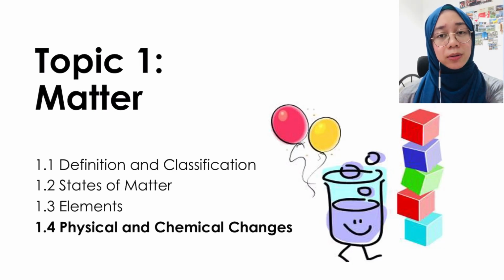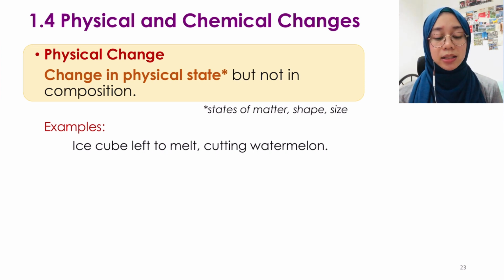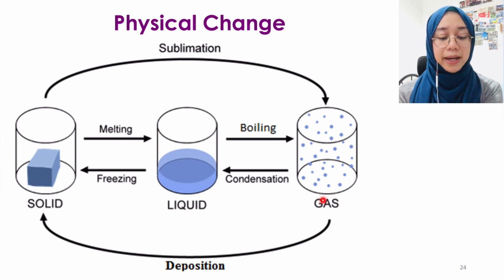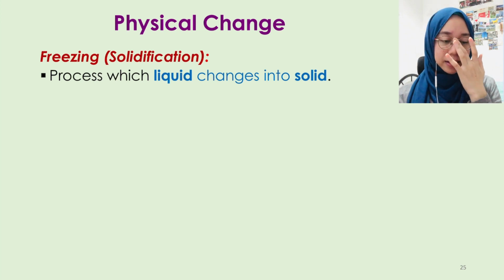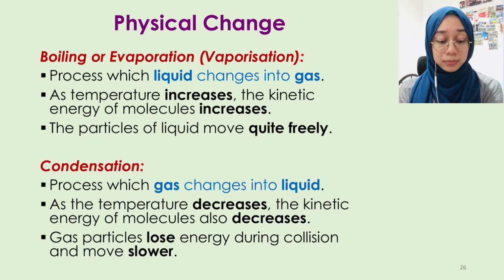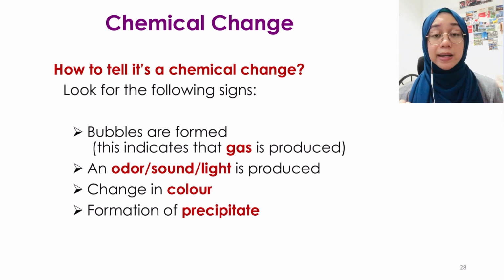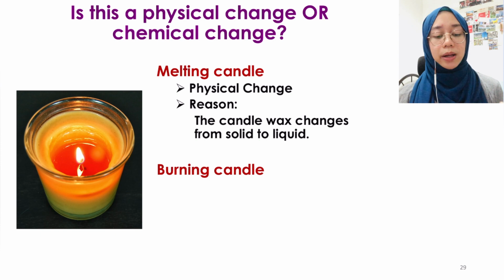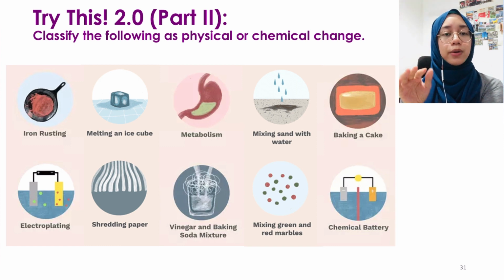Physical & Chemical Changes │ Topic 1 DK014